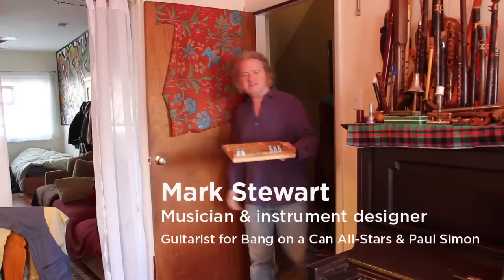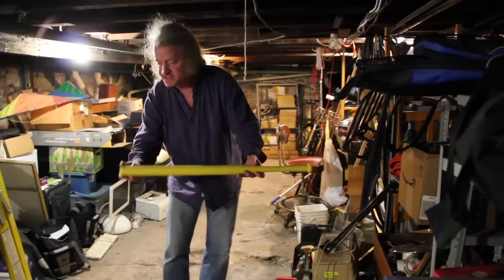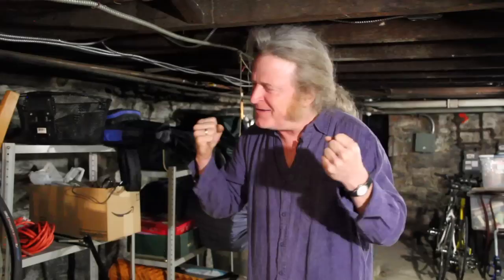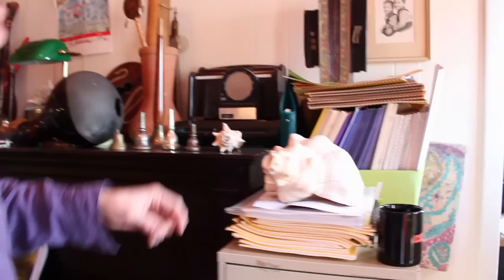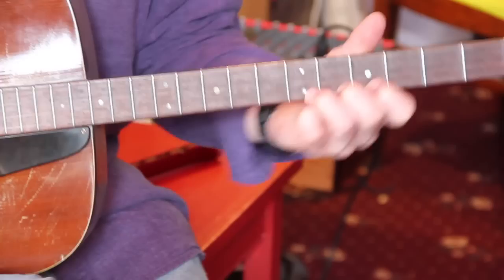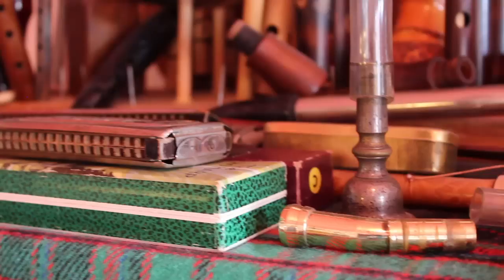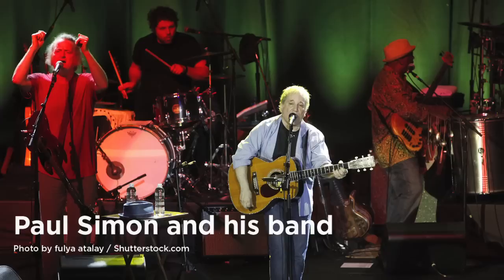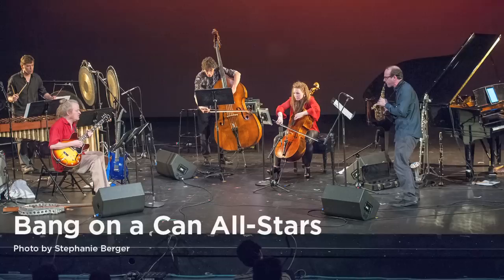Inside Mark Stewart's Island of Misfit Toys: Q2 Spaces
In his own words, Mark Stewart makes a living playing a little bit of popular music, quite a bit of semi-popular music and an enormous amount of unpopular music -- the last being all the music you probably haven't heard. A musician, instrument maker, guitarist for the Bang on a Can All-Stars and the music director for Paul Simon's band, we visited Stewart at his home in Park Slope, Brooklyn. More

Video: Kim Nowacki & Hannis Brown | © Q2 Music

Music: Performed by Bang on a Can All-Stars
Breakfast at J&M (by David Longstreth | David Longstreth Music/SESAC).
Sunray (by David Lang | Red Poppy/ASCAP)
Hout (by Louis Andriessen | Boosey & Hawkes/ASCAP)

Music: Performed by Mark Stewart live at Look & Listen Festival 2012
Sounds for the Common Object

Paul Simon band photo: fulya atalay | Shutterstock.com
Special Thanks: Cantaloupe Music | Cantaloupemusic.com

Q2 Spaces is produced by Q2 Music, New York Public Radio's online music station devoted to contemporary classical music and dynamic live webcasts from leading new-music venues.